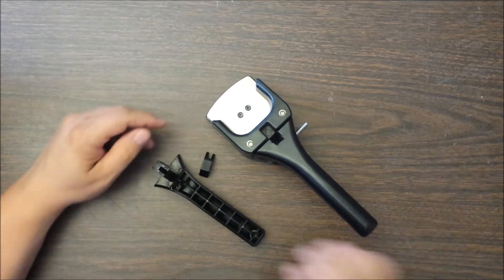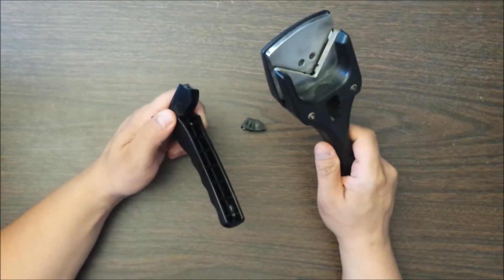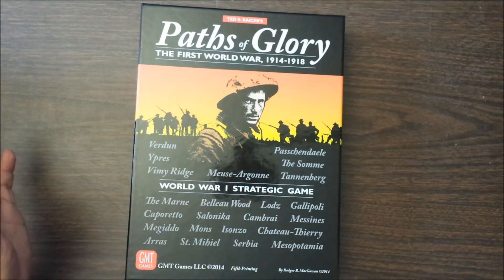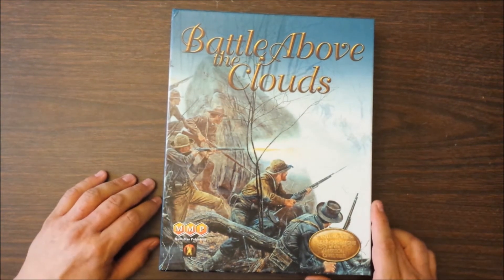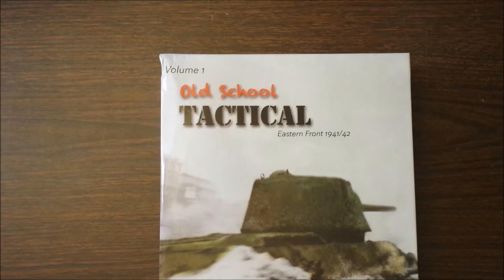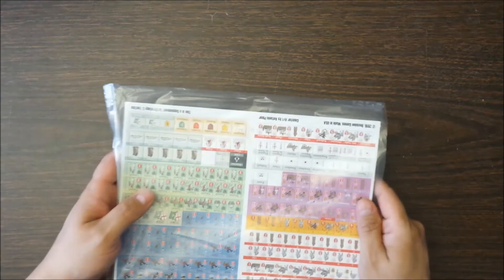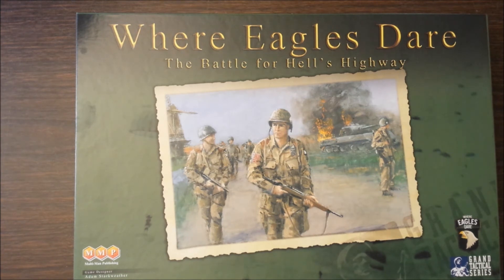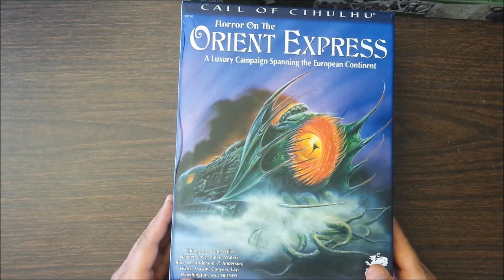Origins 2016 & Recent Acquisitions